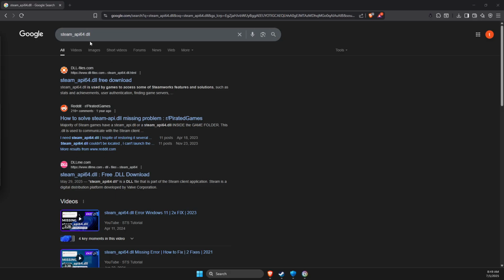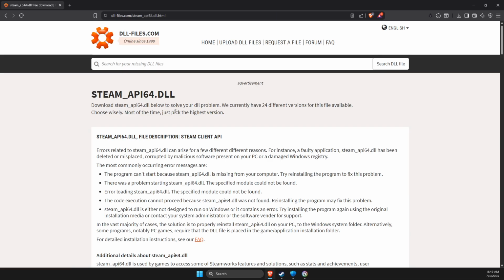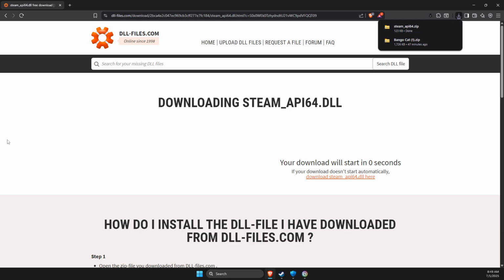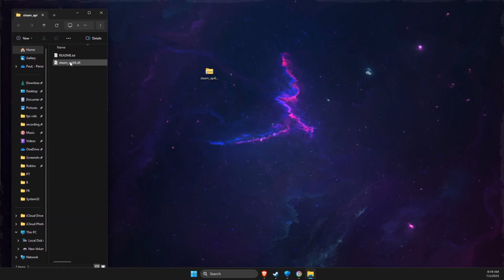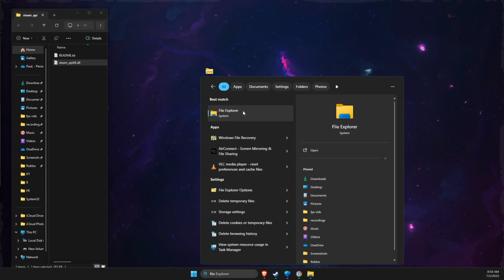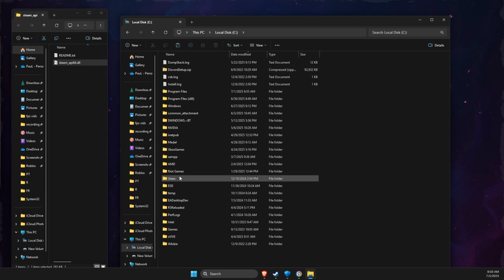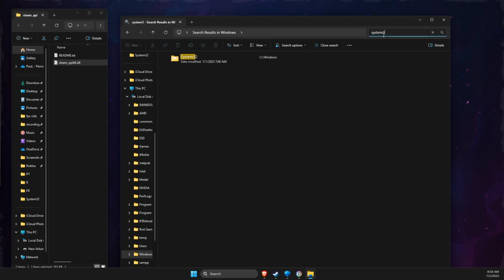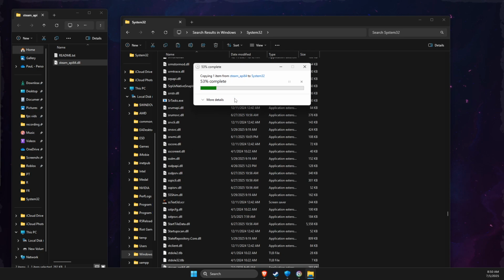Fix steam api64.dll on Rainbow Six Siege X (2025)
In this video I will show you how to Fix steam api64.dll on Rainbow Six Siege X. It's really easy and it will take you less than a minute to do it!